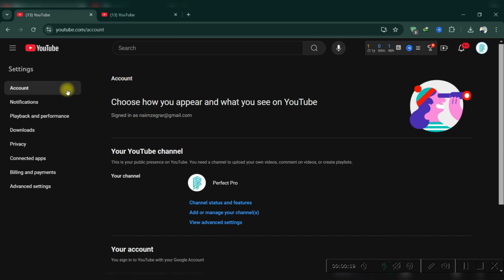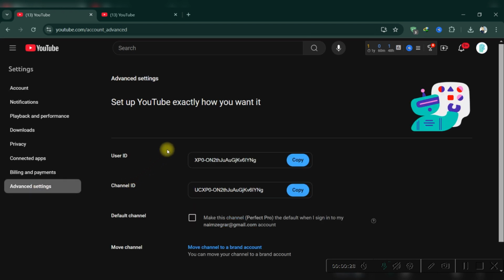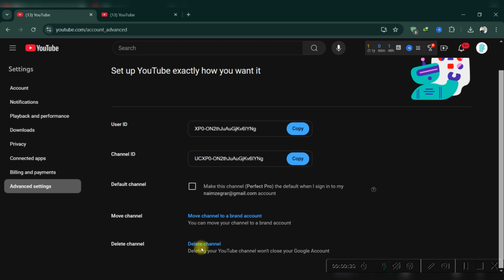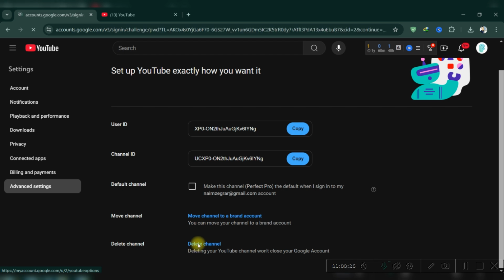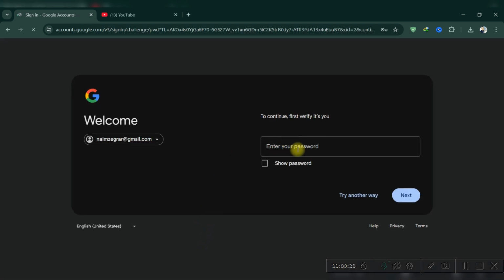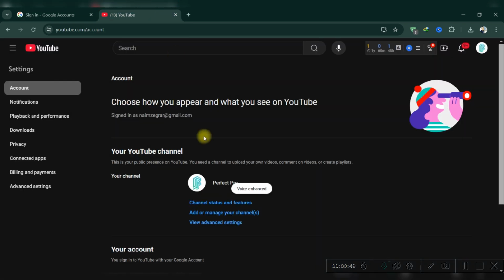How to delete your youtube channel (2026) Full Guide!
How to delete your youtube channel  (2024 / 2025) Full Guide!

In this video, I'll show you How to delete your youtube channel on mobile